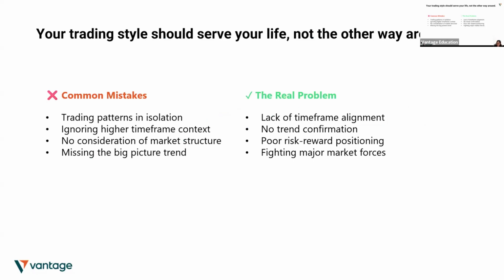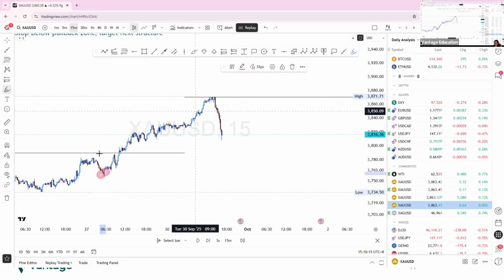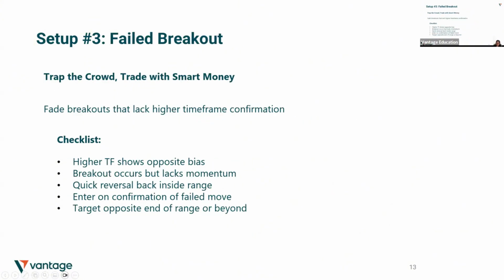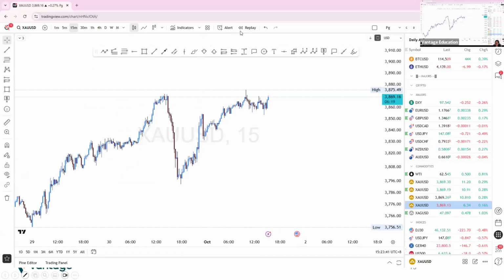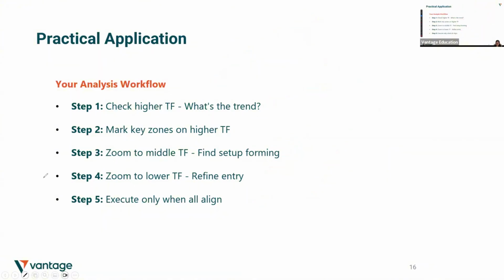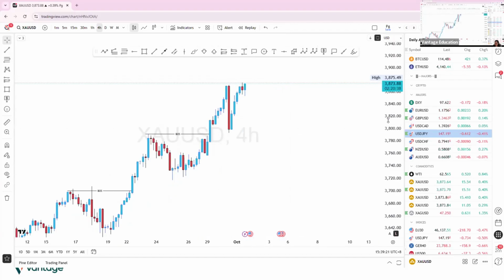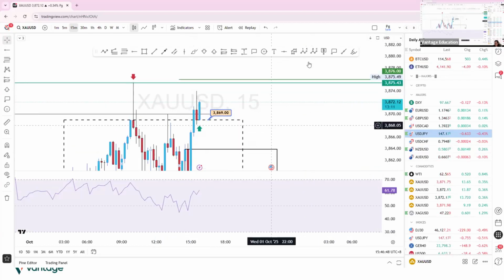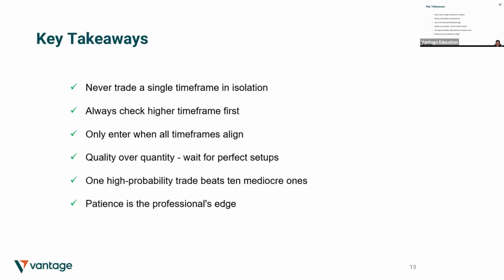Vantage Markets Webinar | 1 October 2025 - Multi-Timeframe Analysis: Trade Like The Professionals